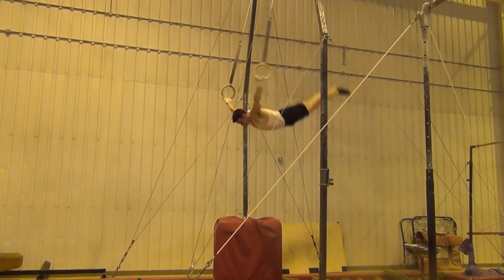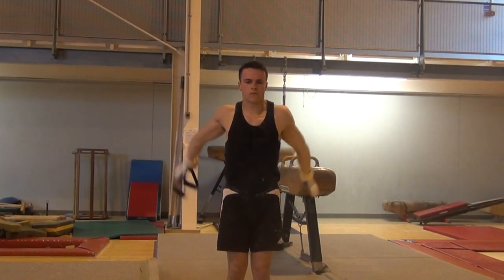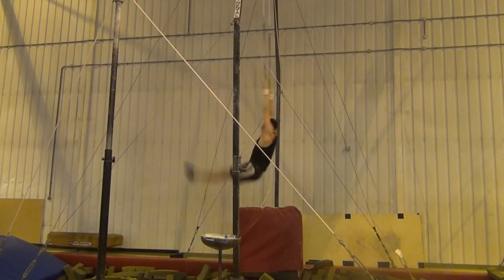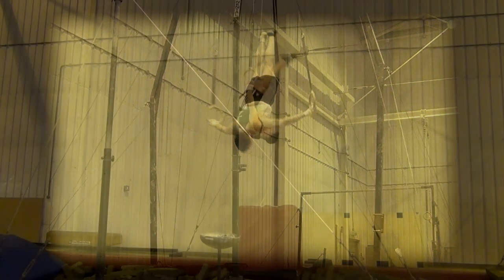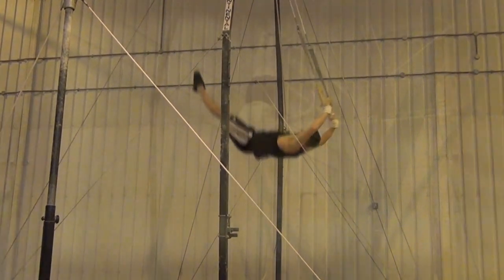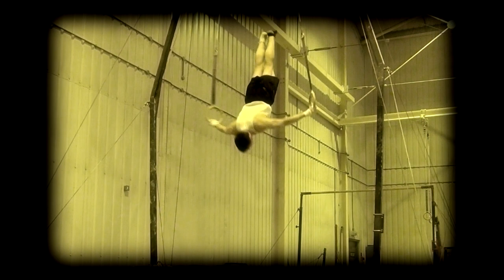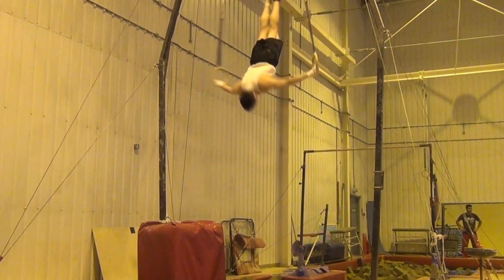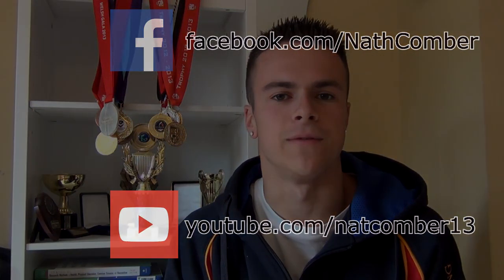How To Do 'Dislocate' On Rings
In this tutorial I explain the technique behind the static dislocate, as well as how to build up to the full, swinging dislocate. I hope you find it useful!